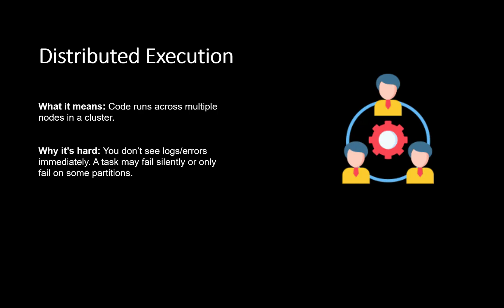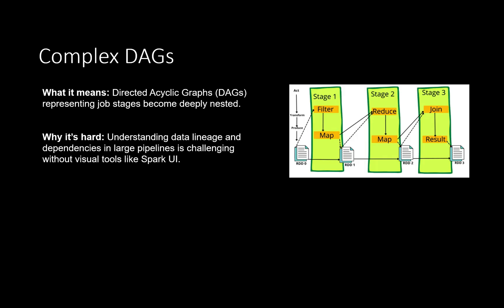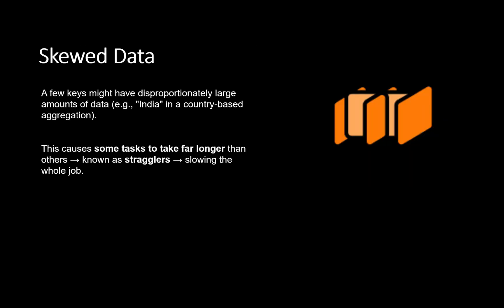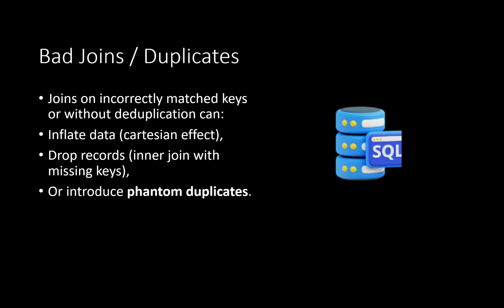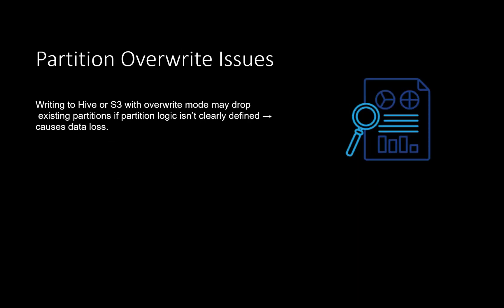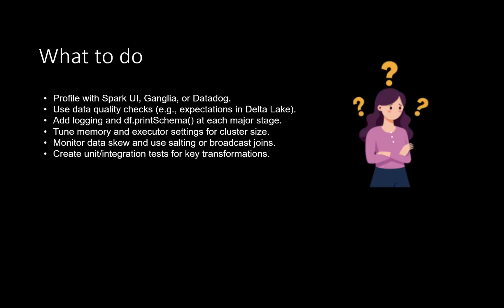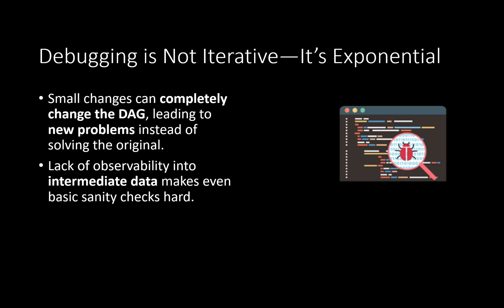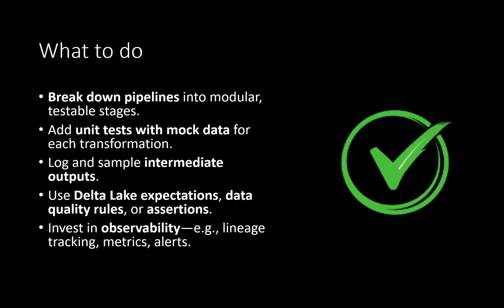Understanding Spark debugging challenges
Facing Headaches Debugging Apache Spark? You’re Not Alone!

In this video, we dive into the real-world challenges developers and data engineers face while debugging Apache Spark applications. Whether you're dealing with cryptic error messages, inconsistent job behavior, or cluster-level confusion — we break it all down!